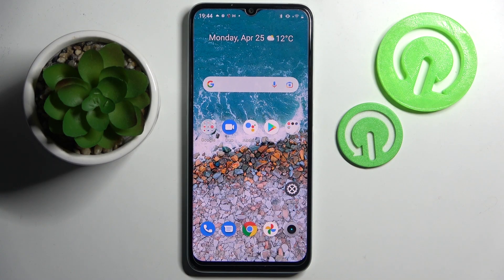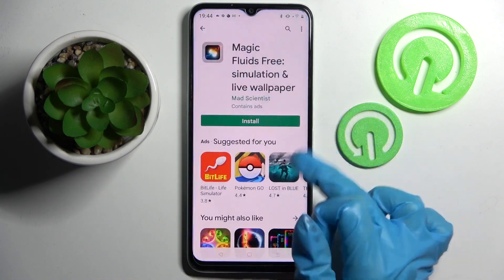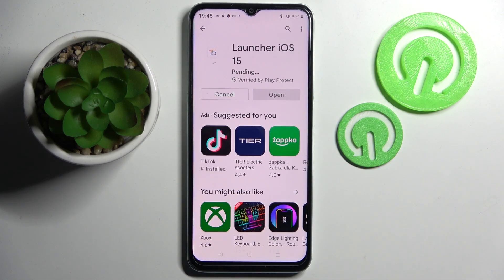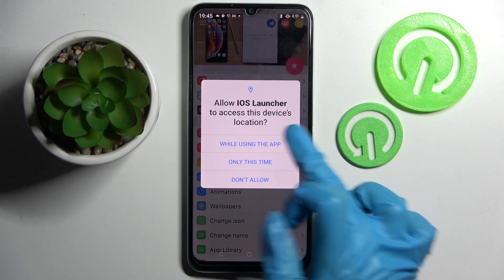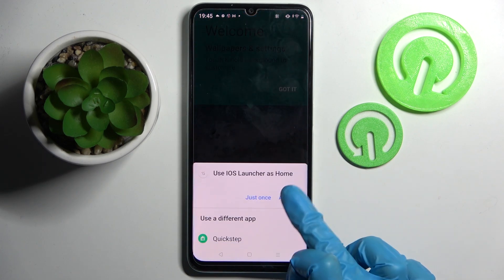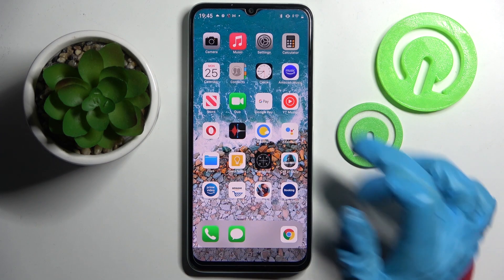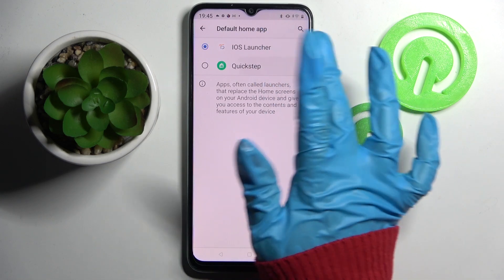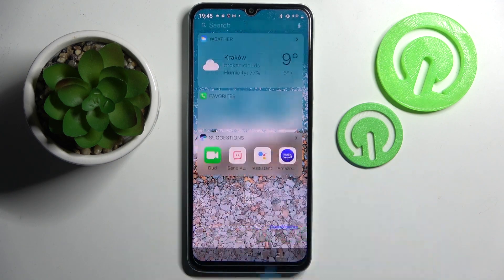How to Install and Apply iOS Launcher in Realme Narzo 50A Prime - Apply iPhone Display Look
Did you know that there is an easy and free way to get iPhone Look on your Realme Narzo 50A Prime? It’s possible thanks to iOS Launcher App, and in this video, we’ll show you how to Install it and Operate it. This way, you’ll be able to Switch your current Home App to this Apple Launcher and decide which one is better for you. So, without further ado, let’s get started!

How to Get iOS Launcher in REALME NARZO 50A PRIME? How to apply iOS Launcher in REALME NARZO 50A PRIME? How to install iOS Launcher in REALME NARZO 50A PRIME? How to apply Apple Layout in REALME NARZO 50A PRIME? How to get iOS Launcher on Android System in REALME NARZO 50A PRIME? How to Download iOS Launcher in REALME NARZO 50A PRIME?